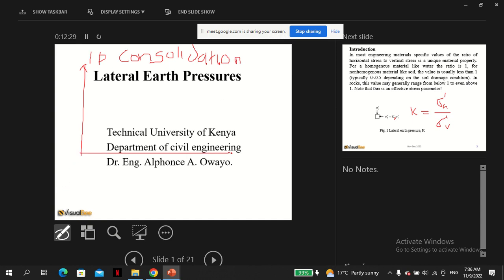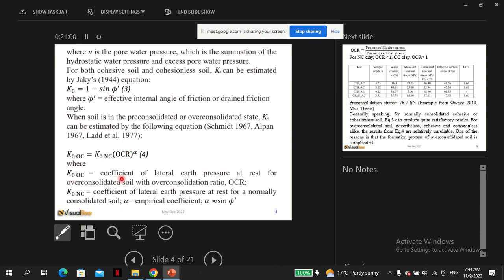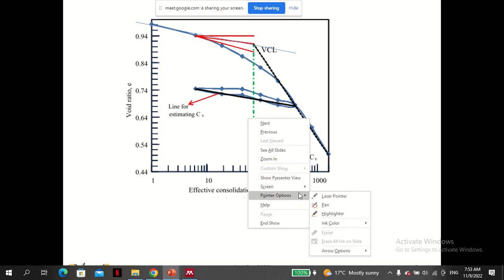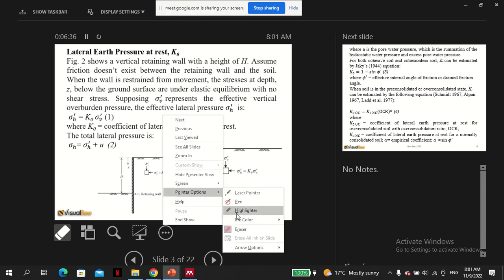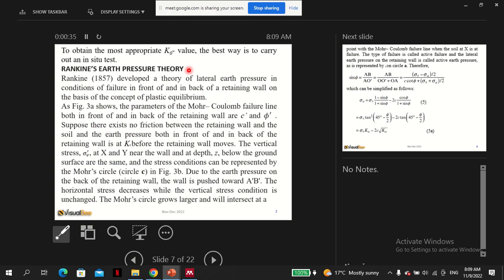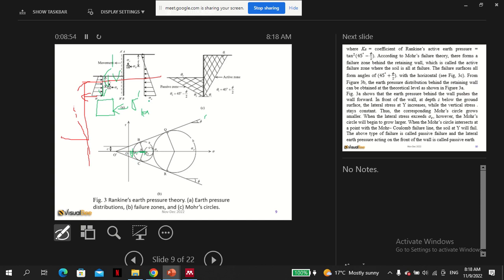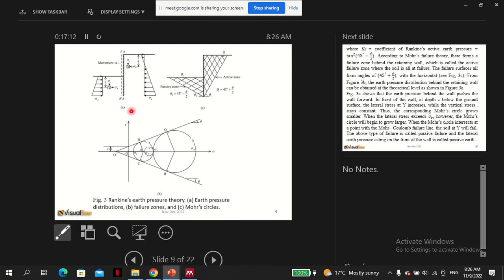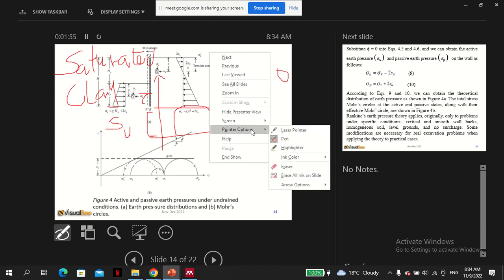EECI3171 SOIL MECHANICS recording 2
Lateral Earth Pressure Coefficients